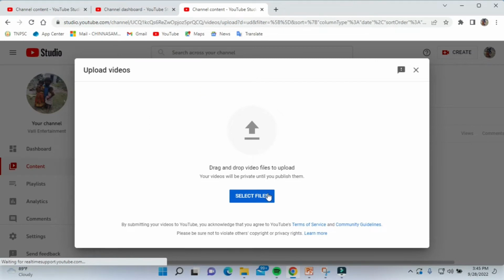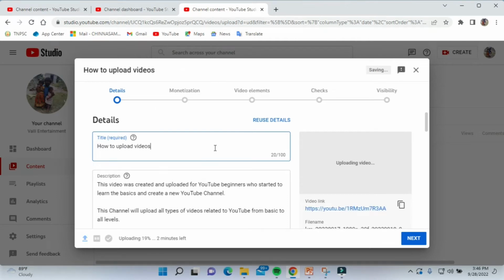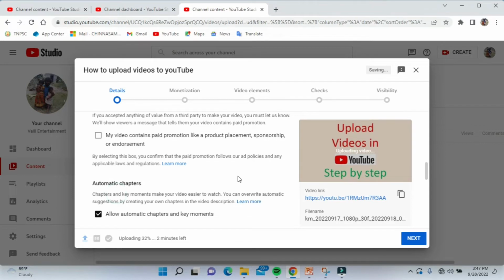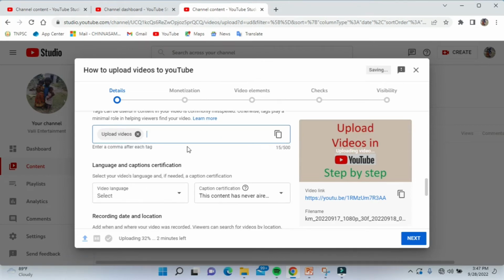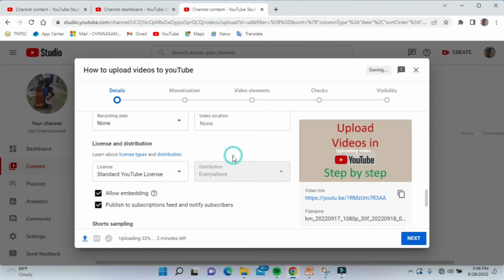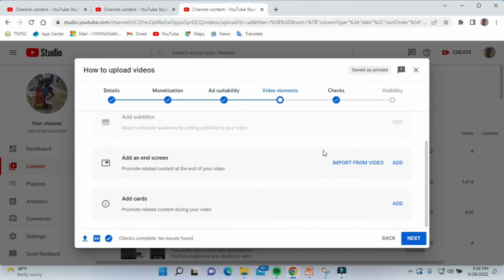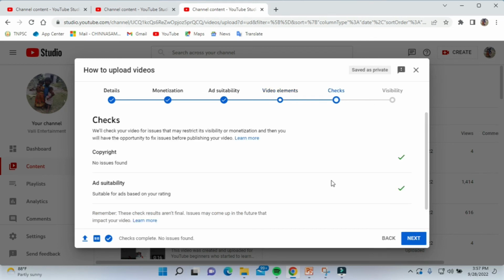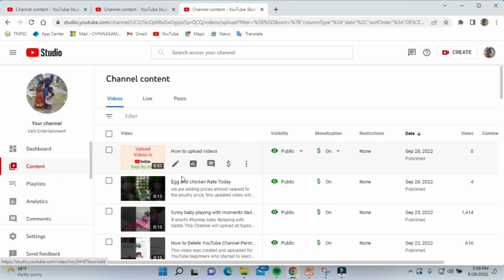How to upload videos on YouTube step by step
This video was created and uploaded for YouTube beginners who started to learn the basics and create a new YouTube Channel.

This Channel will upload all types of videos related to YouTube from basic to all levels.